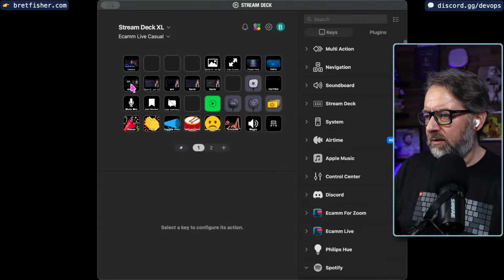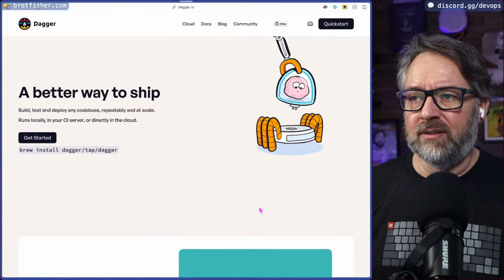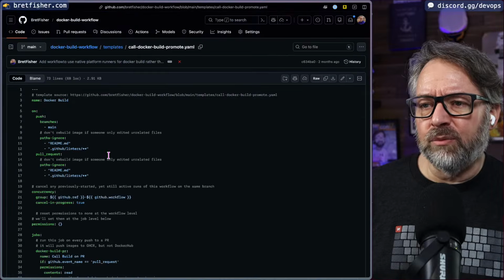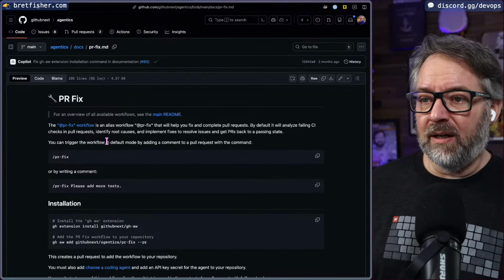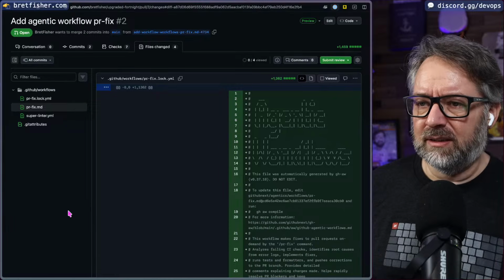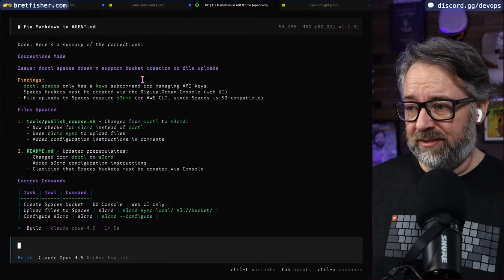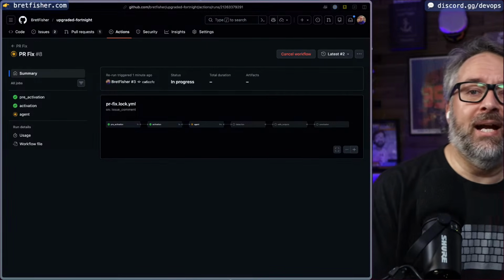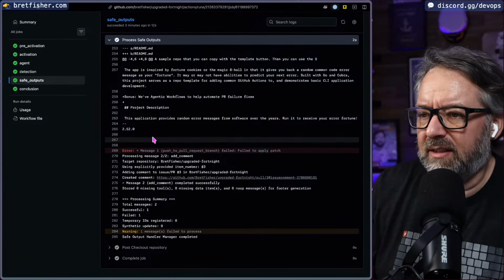On Stream: AI in my CI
Let's see if I can auto-fix lints with Copilot in my PRs.

🙌 My next course is coming soon! I've opened the waitlist for those wanting to go deep in GitHub Actions for DevOps and AI automation. I'm so thrilled to announce this course. The waitlist allows you to quickly sign up for some content updates, discounts, and more as I finish building the course.

🗞️ Sign up for my weekly newsletter for the latest on upcoming guests and what I'm releasing

Show Music 🎵
intro music: I Need A Remedy (Instrumental Version) - Of Men And Wolves